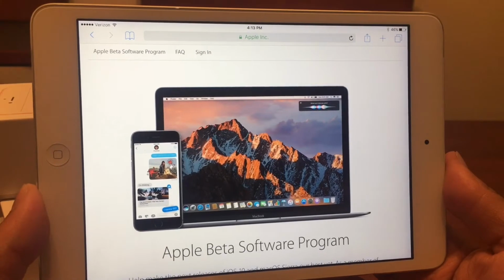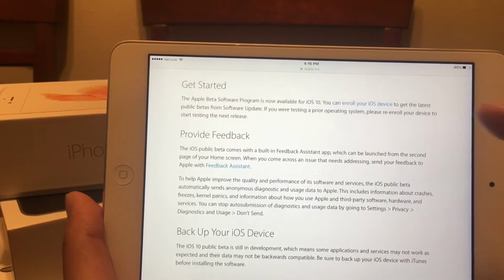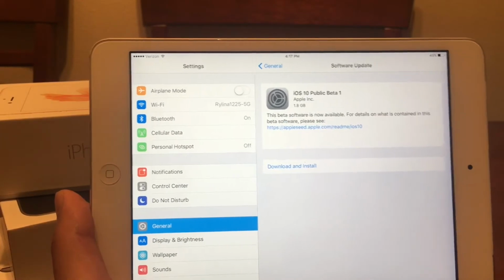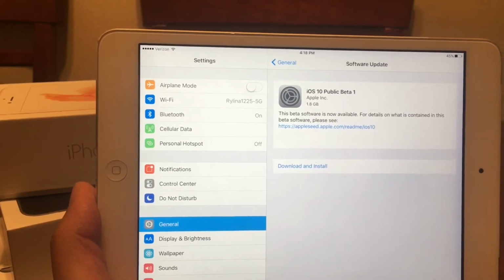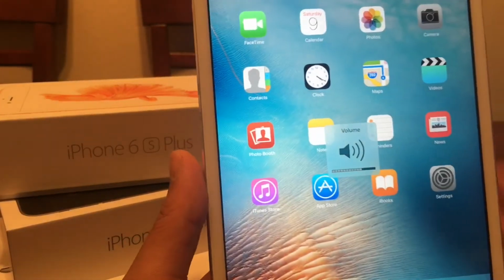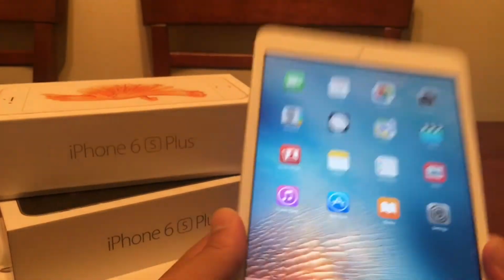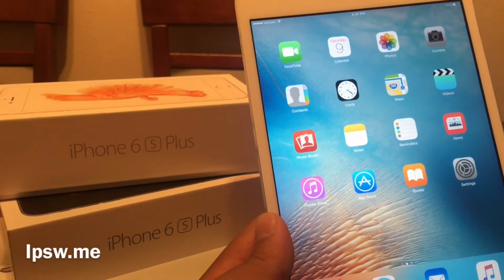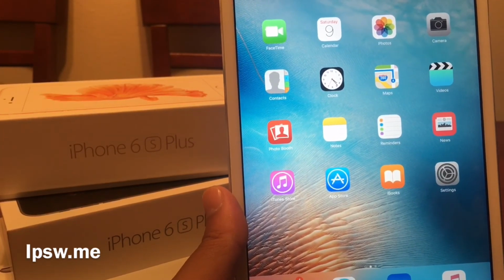TO UPGRADE OR TO NOT UPGRADE TO IOS 10???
Hey guys,

I just wanted to post my two cents on the whole issue of upgrading to iOS 10 Beta 1! Also in my vid is a tutorial on how to upgrade to iOS 10 and how to downgrade to iOS 9.3.2.

If your interested in getting free movies and tv shows and cartoons come check out my video on CB Online! The amazing app that will never crash because of the AppStore golden certificate!

Check out this vid if you want to install NDS emulator on your idevice: